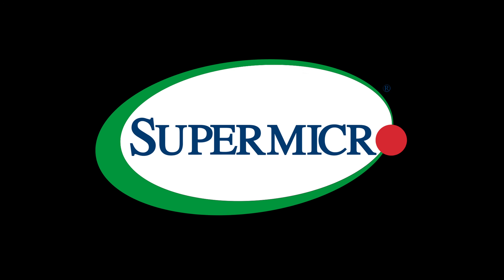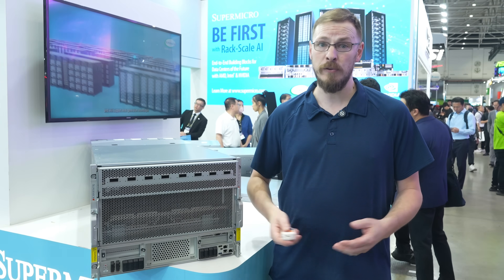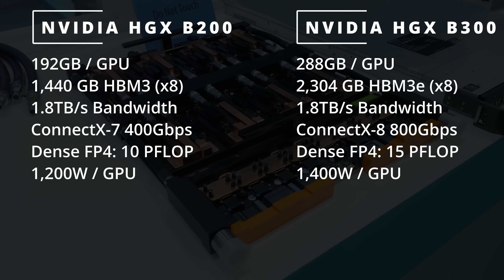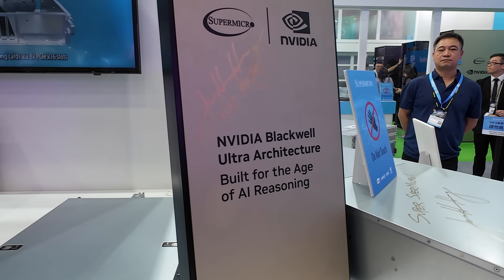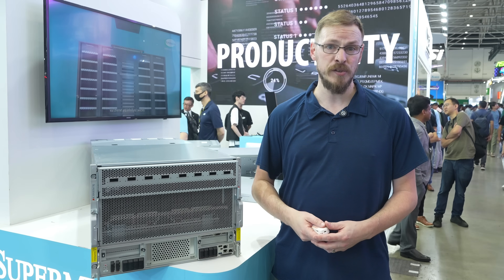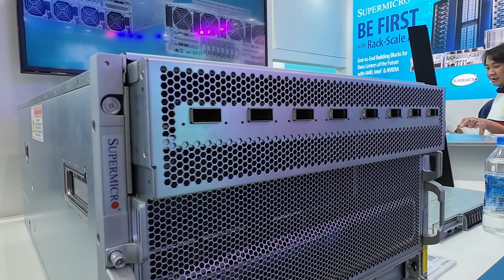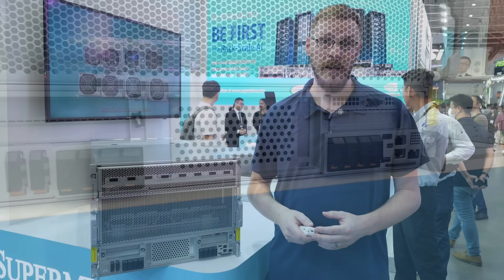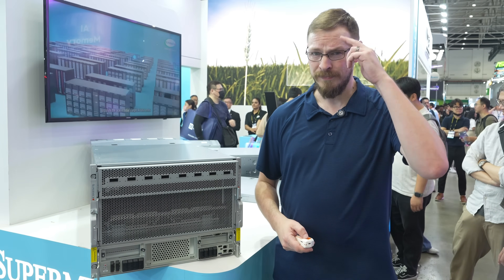The LARGEST Server I've Ever Seen! - Supermicro NVIDIA HGX B300